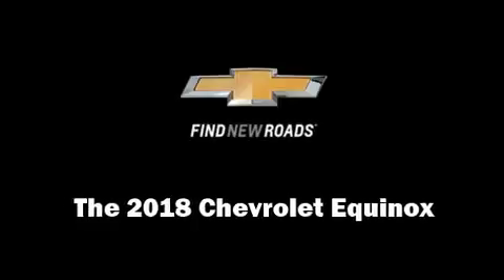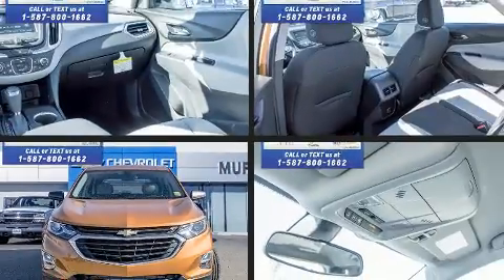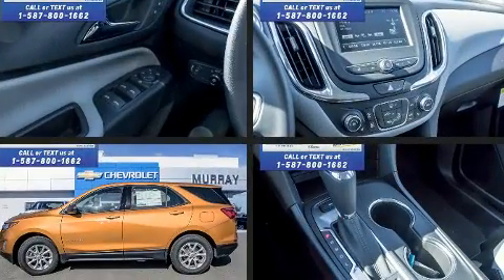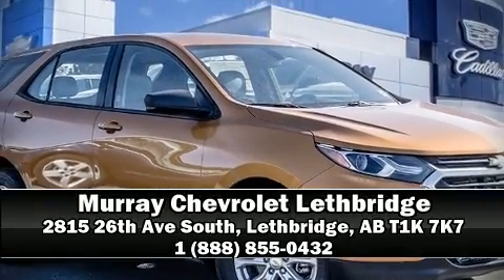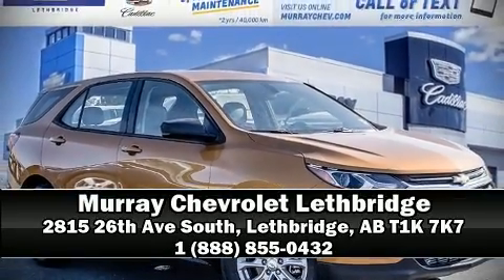2018 Chevrolet Equinox in Lethbridge, AB T1K 7K7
Murray Chevrolet Lethbridge
2815 26th Ave South

Take command of the road in the 2018 Chevrolet Equinox. Under the hood you'll find a 4 cylinder engine with more than 170 horsepower, and for added security, dynamic Stability Control supplements the drivetrain. All wheel drive keeps this model firmly attached to the road surface. All of the premium features expected of a Chevrolet are offered, including: 1-touch window functionality, a trip computer, heated seats, air conditioning, remote keyless entry, rear wipers, and cruise control. Audio features include an AM/FM radio, steering wheel mounted audio controls, and 6 speakers, enhancing the audio experience throughout the interior. With side curtain airbags supplementing the rest of the safety network, you can be assured that you and your passengers will experience top-tier protection. We pride ourselves on providing excellent customer service. Stop by our dealership or give us a call for more information.